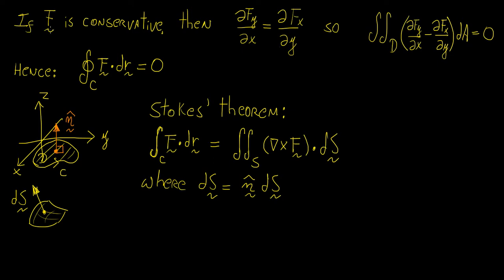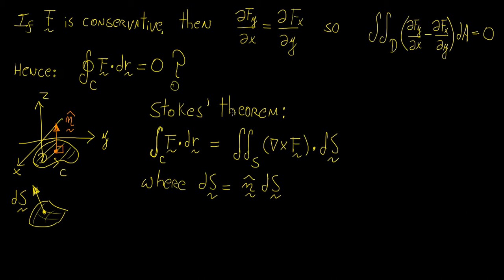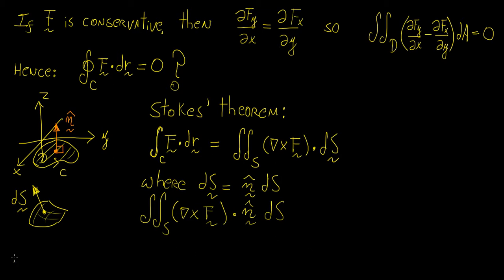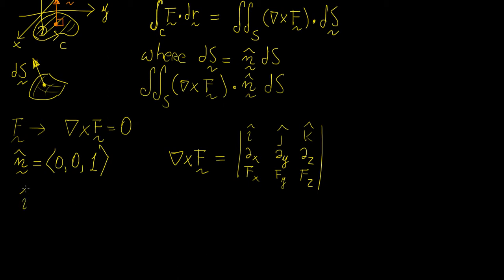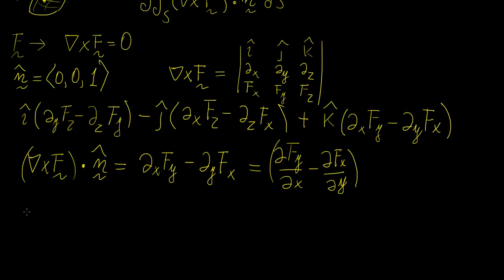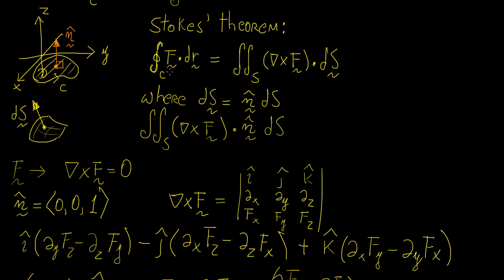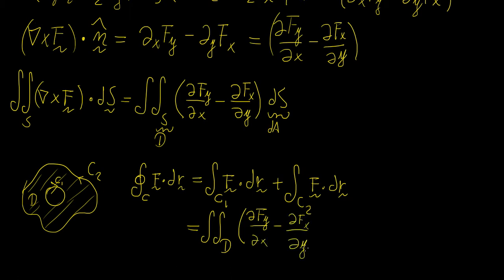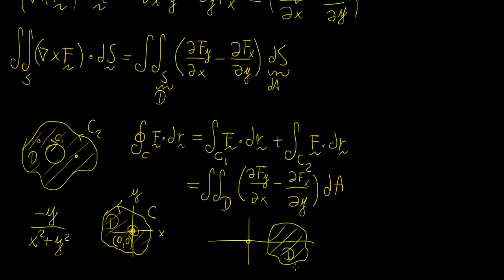Some remarks about Green's Theorem | Vector Calculus | LetThereBeMath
Here we talk about the relation between Green's theorem and Stokes's theorem, as well as some cases in which Green's theorem is not applicable.